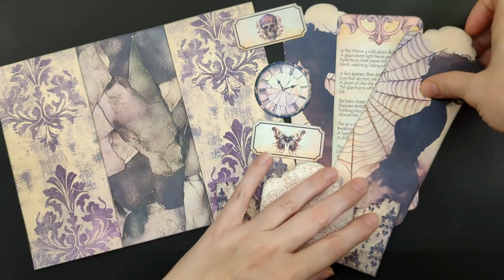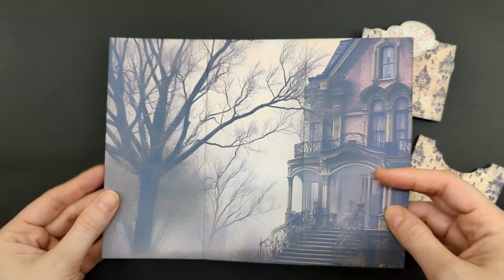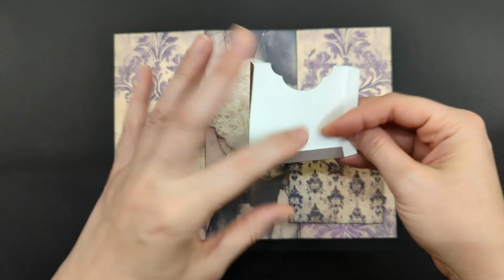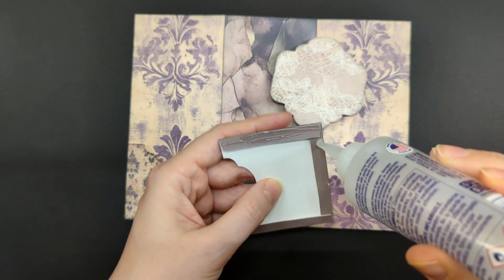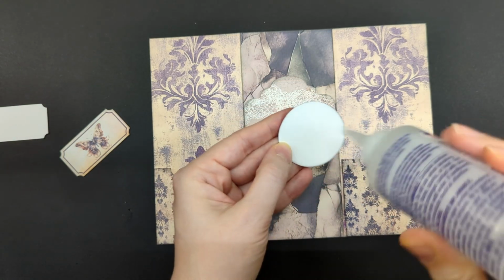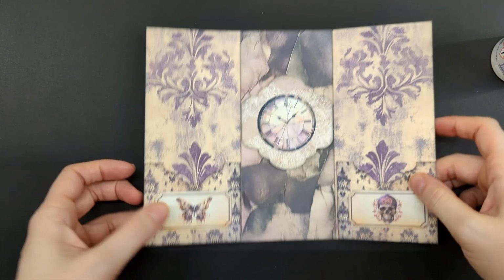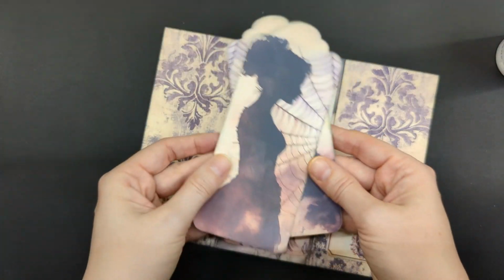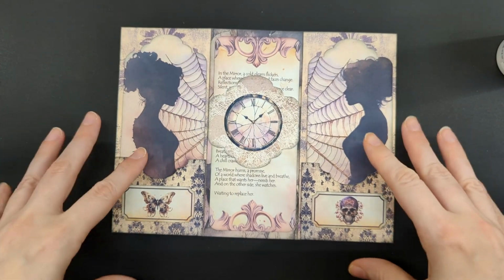Mirror of Shadows Trifold Junk Journal Kit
This free project is no longer available as an email signup incentive.

If you would like more shadowy goodness you can check out these kits in my etsy shop:

Mirror of Shadows Journal Kit
House of Shadows Mini Kit
Restless Shadows Journal Paper
Restless Shadows Folio

Here are some of the supplies used when making this project.

Hickory Smoke Distress Ink

These are digital kits to print at home or with a service of your choosing. Your colors may vary a bit depending on your monitor, paper, and printer. I printed my copy of this kit with my Epson EcoTank printer on high quality and the following papers:

Epson Ecotank 3830
Neenah White Index Cardstock
HP Paper Printer Premium 32